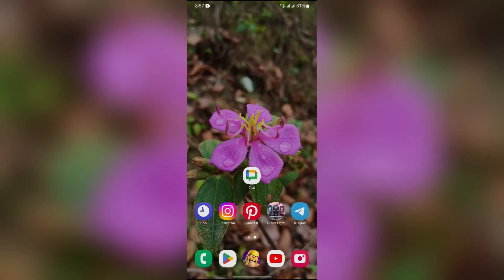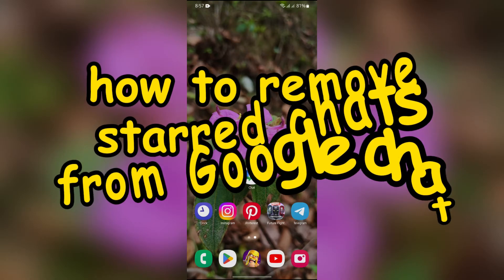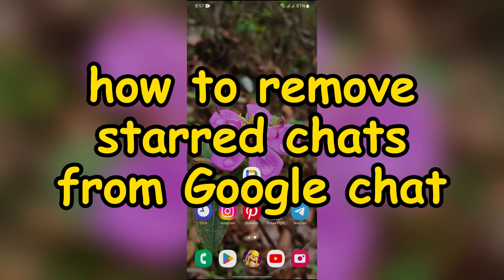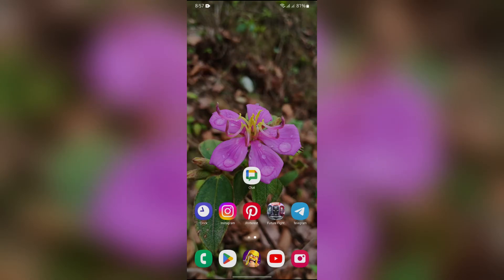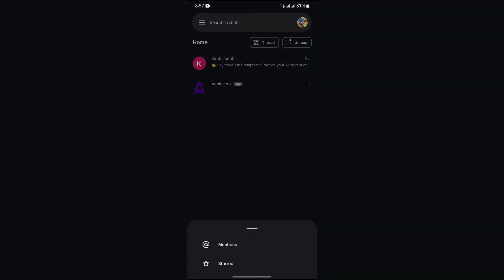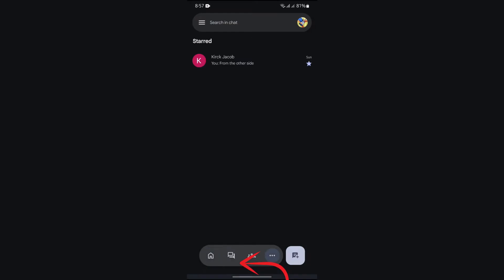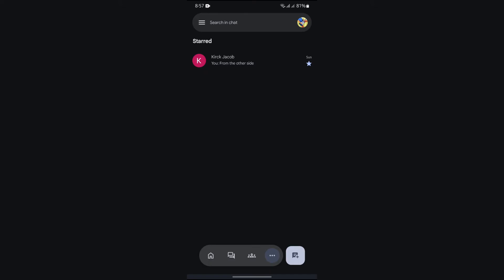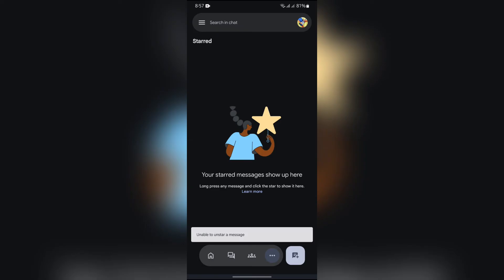How to Remove Starred Messages from Google Chat 2024?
Cleaning up your starred messages in Google Chat is simple! In this guide, we’ll show you how to remove starred messages that you no longer need, keeping your workspace neat and organized. Whether you want to declutter or just streamline your messages, follow our steps for managing your starred content. Watch now to manage your starred messages effectively in Google Chat!